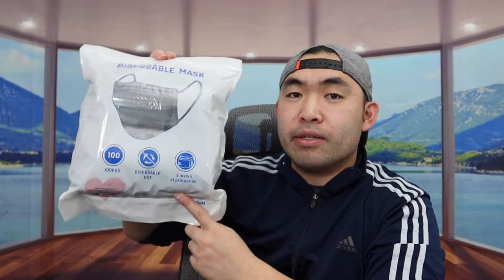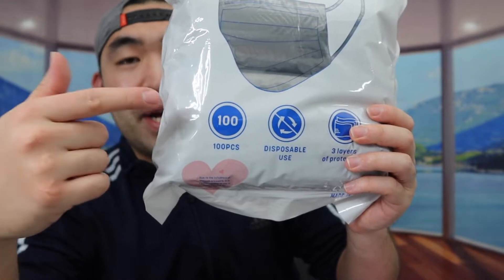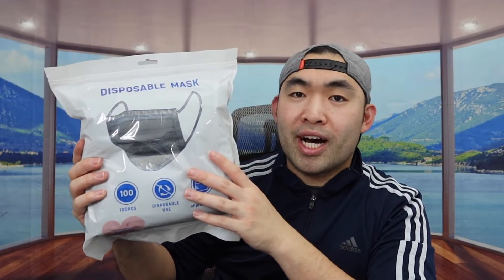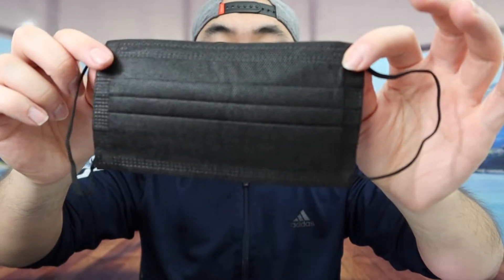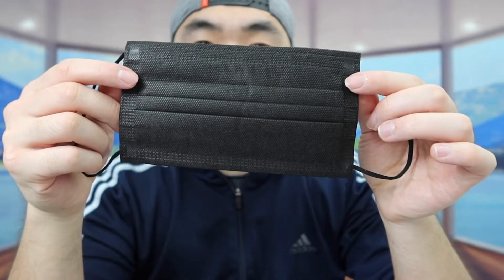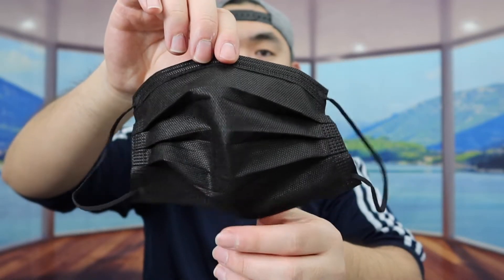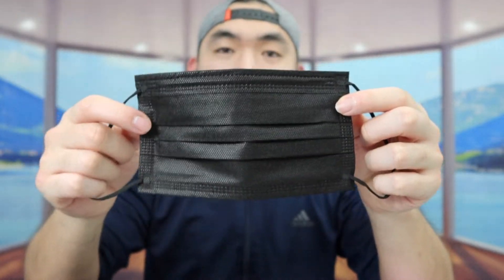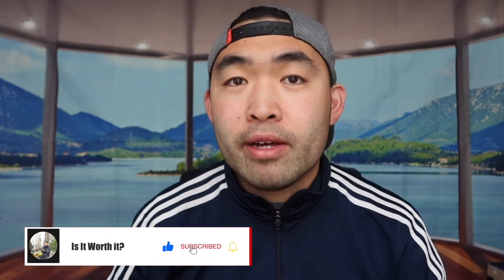Should You Buy? Lement 3 Ply Disposable Face Mask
Are you in search for the best face mask to use daily for protection? Check out the video to find out if this product is for you!

If you want:
Lement 3 Ply Disposable Face Mask